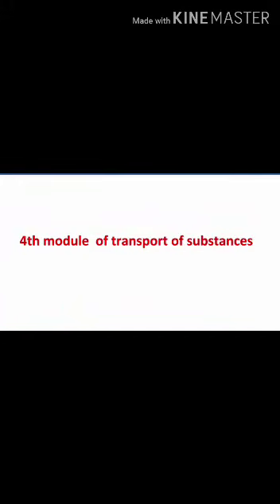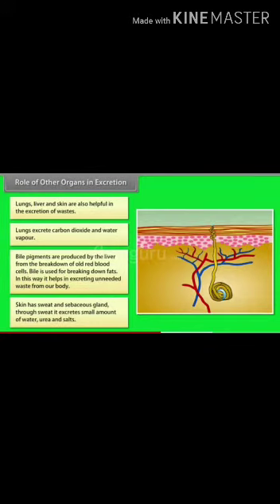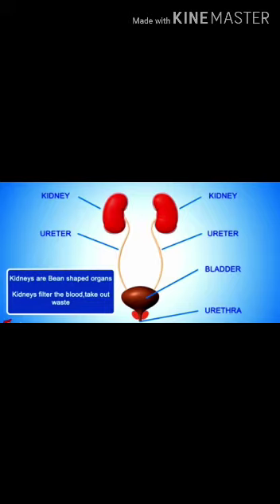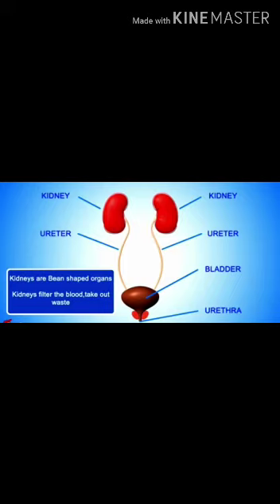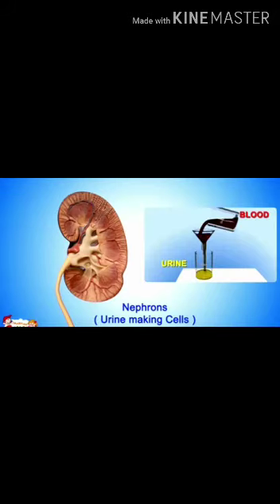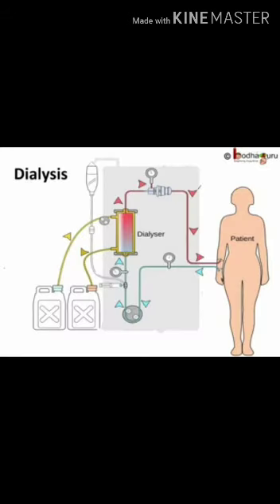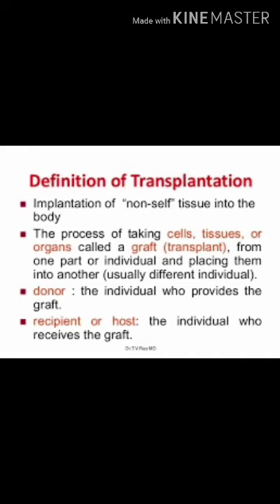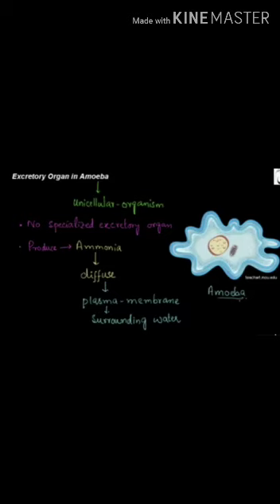Class 7 Science Ch 10 (part 4)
Video from Chesta Tandon